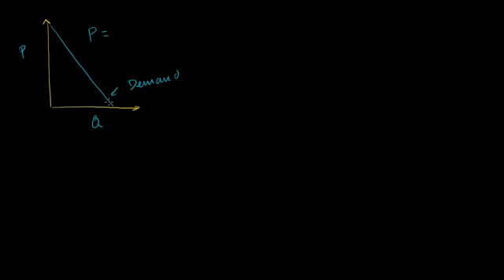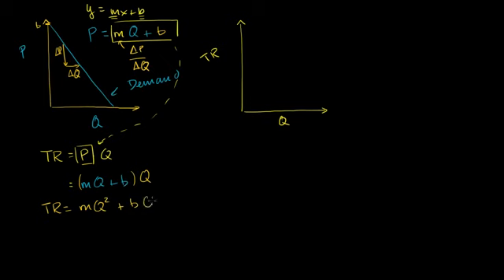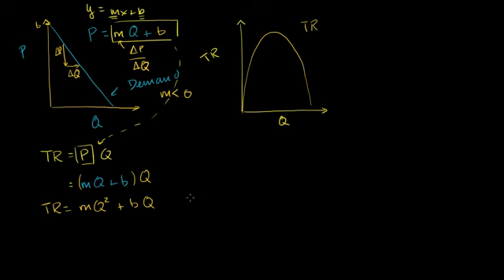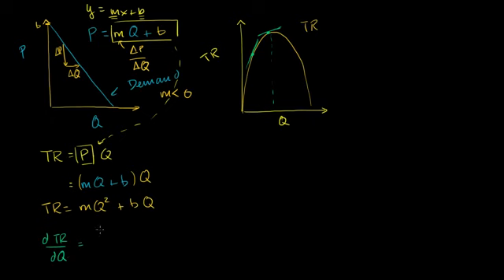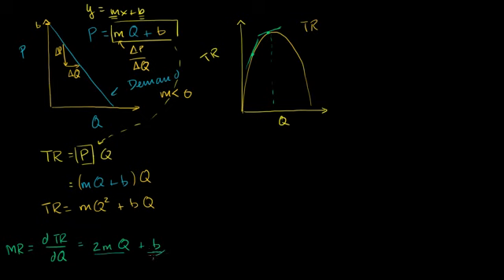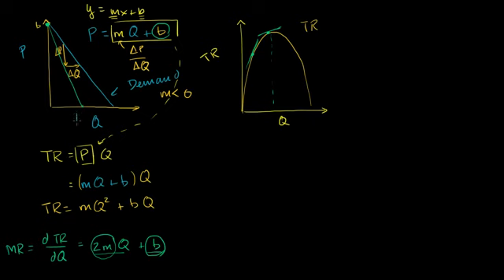02 - Monopoly - 05 - Optional calculus proof to show that MR has twice slope of demand.webm